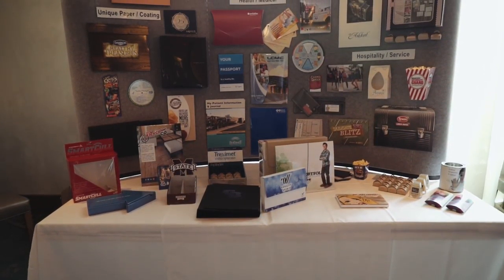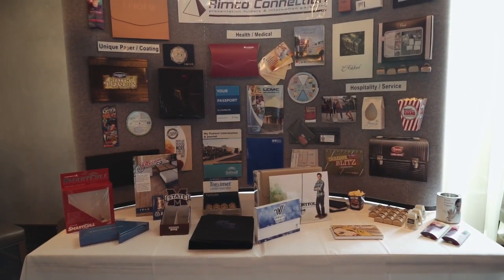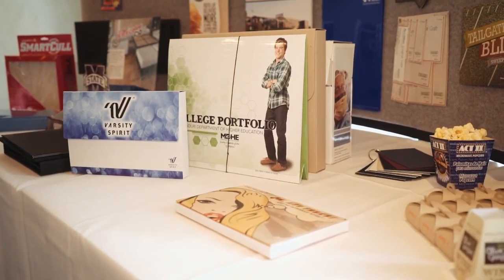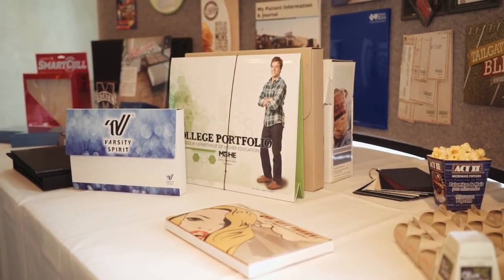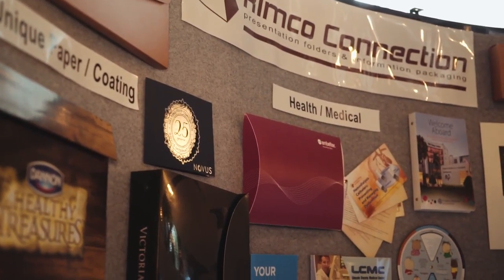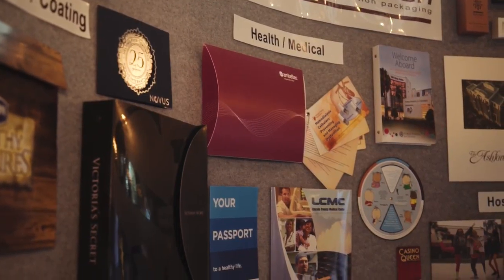Our Automated Paperboard Packaging Partner